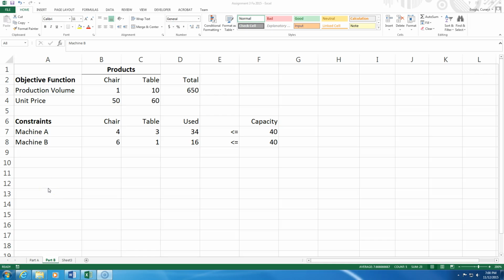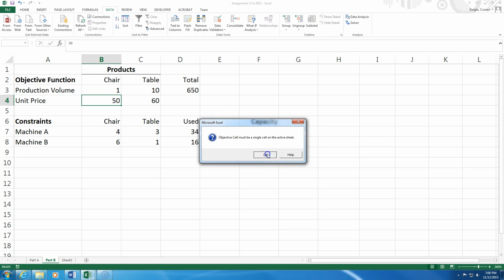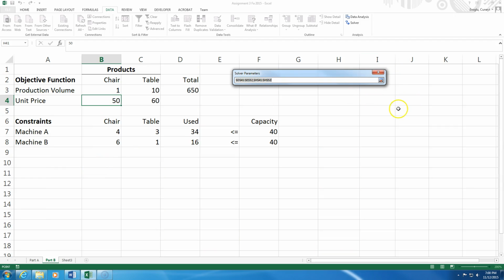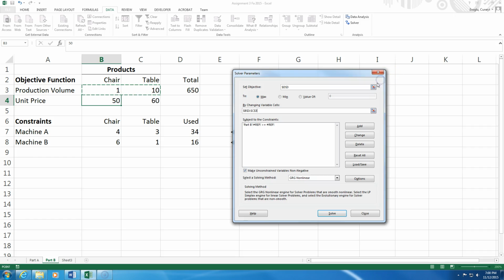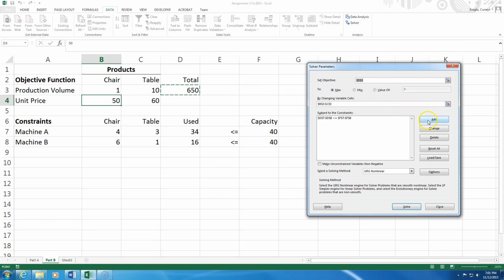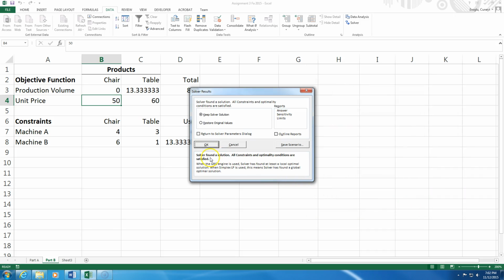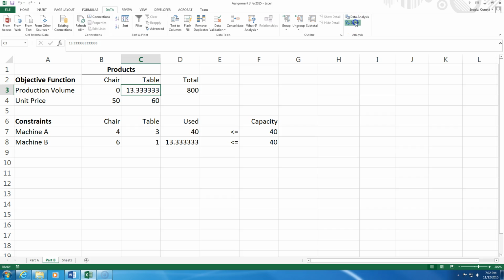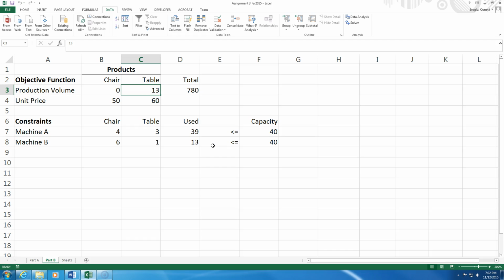A3 V5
Description